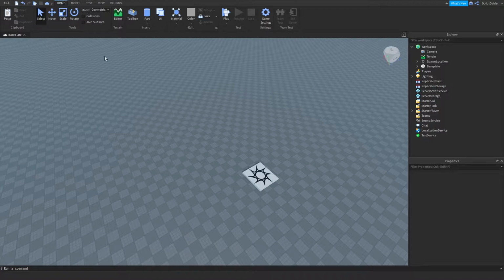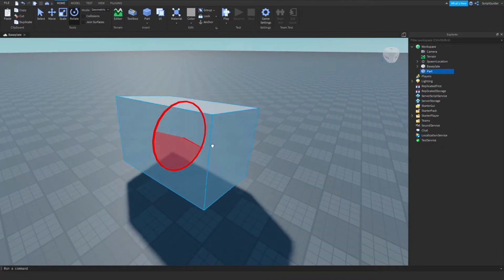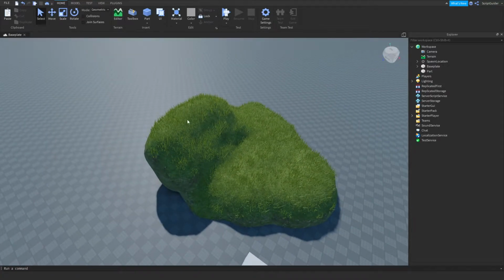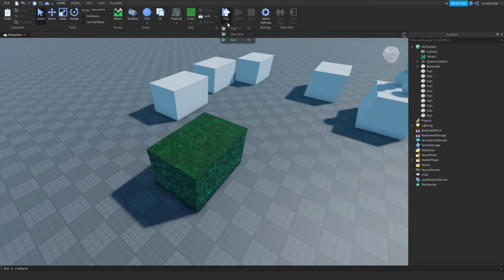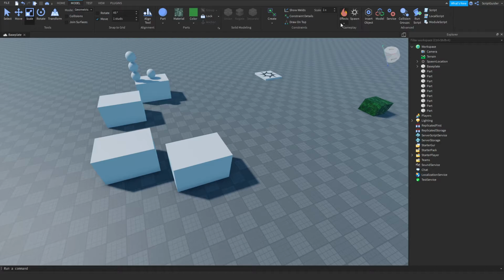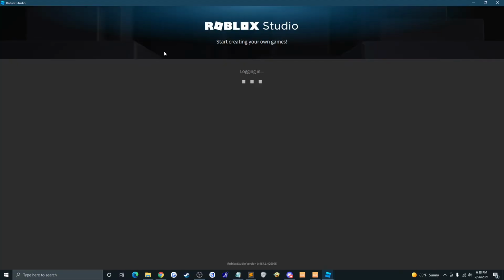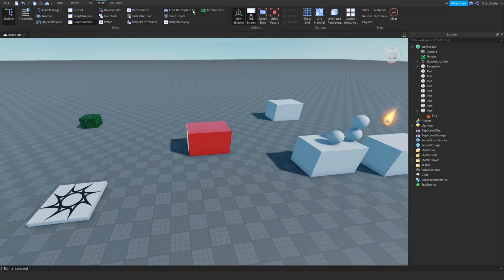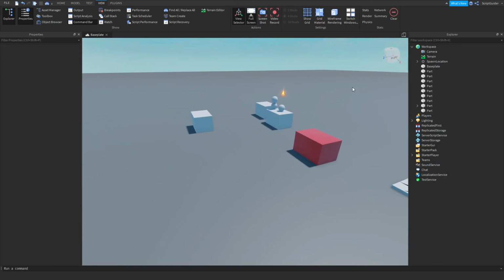roblox studio intro